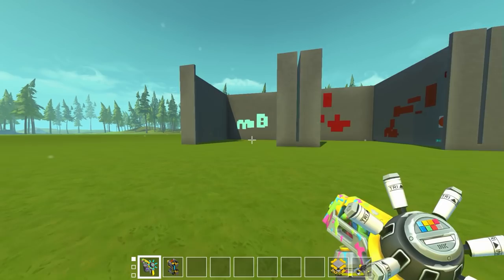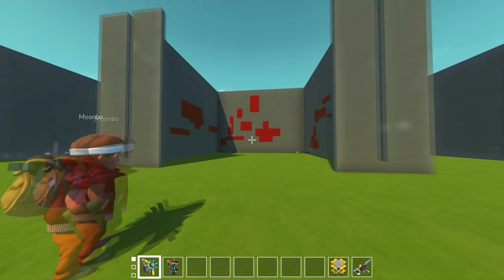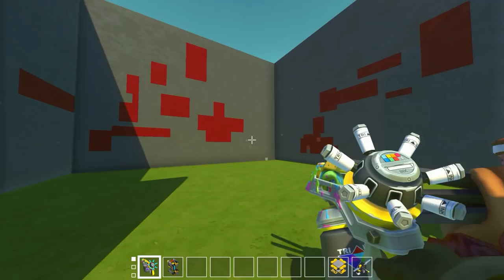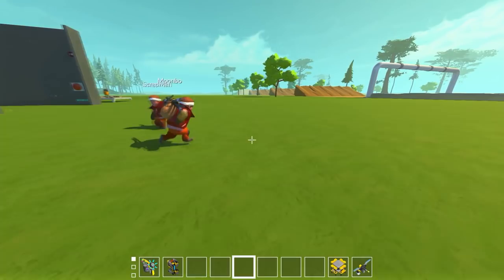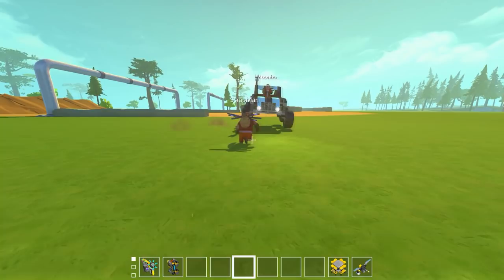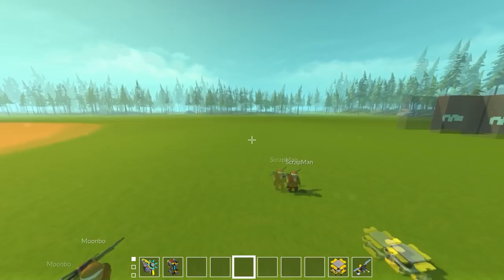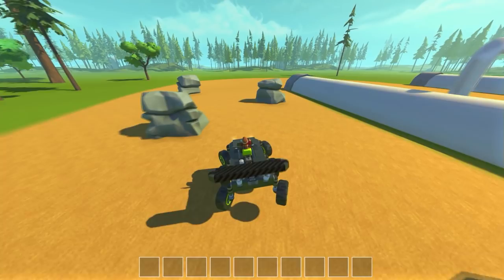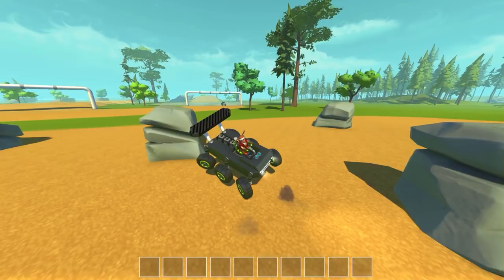Random Changing Gravity Racing! (Scrap Mechanic #335)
Hey everyone back again with more Multiplayer Monday! This time we are doing a random changing gravity race where gravity will change every 2-5 seconds from extremely heavy to extremely light! Prepare to float away in this hilarious race!

Daily Beetle, Protofunk, Rocket Power